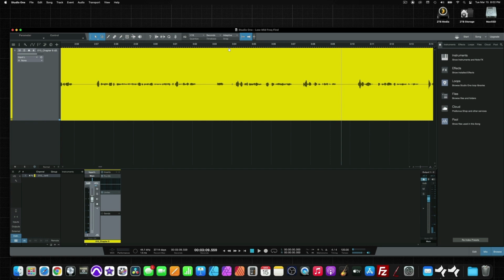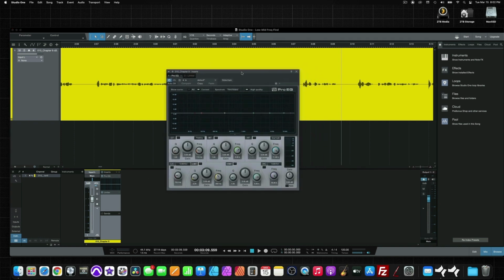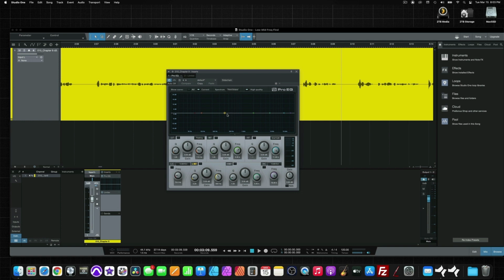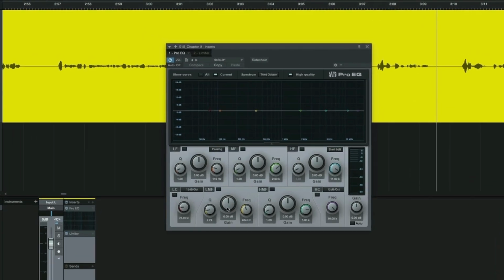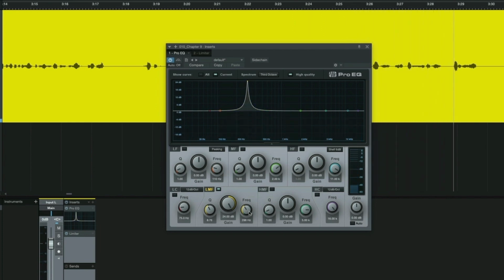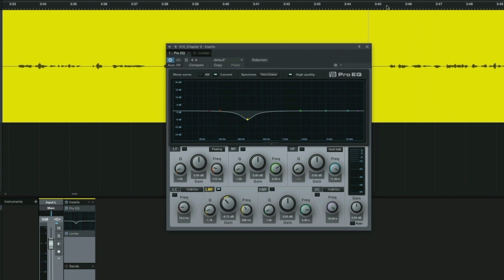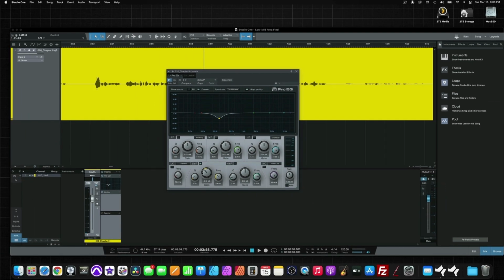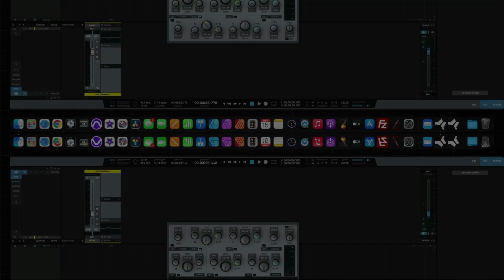This Frequency May Be Killing Your Narration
There are certain frequencies that just don’t hit the ear in a pleasant way. Even if you’re not a trained audio engineer or you’re completely new to mastering audio, you soon find out that there are just some areas in EQ that you can definitely live without.

But some narrators have a hard time honing in on those frequencies that can be bothersome. It can take time and hours of practice to develop a trained ear.

I’m going to show my approach in finding that crappy, nasal frequency that could be killing your narration.

(A little hint: it’s between 250Hz and 600 Hz)

I look forward to talking with you!
-Ryan